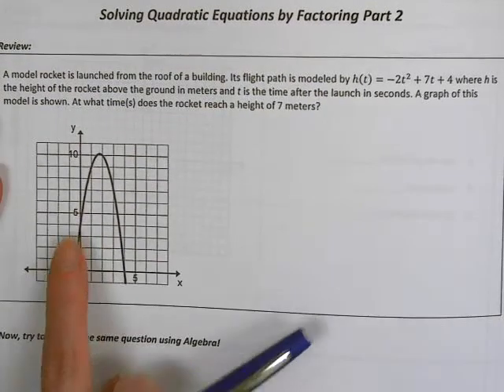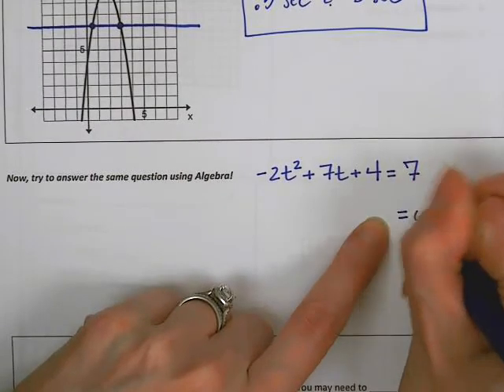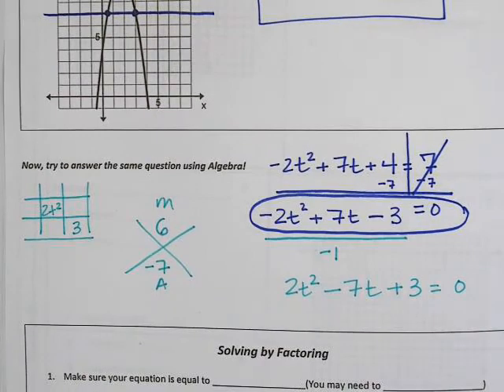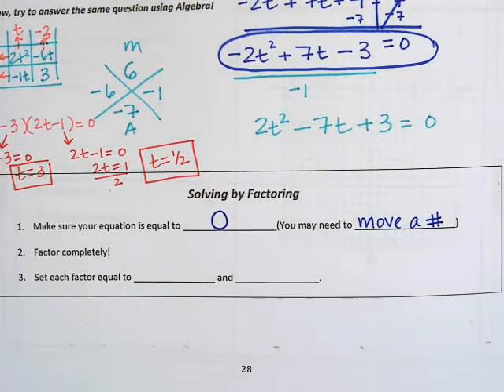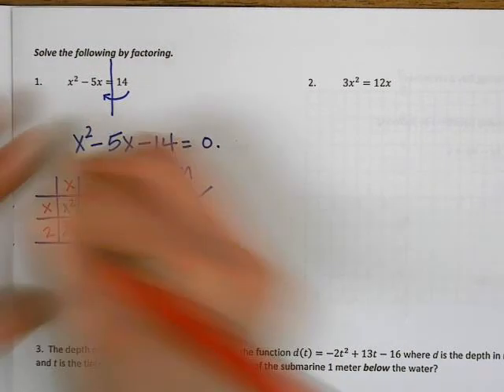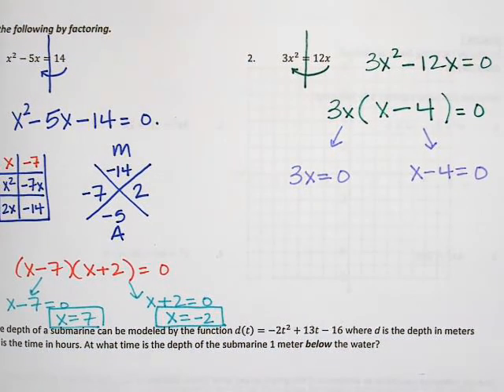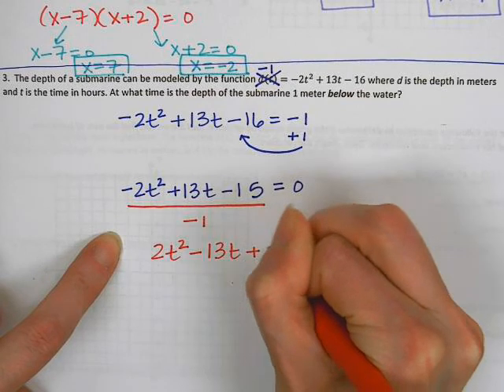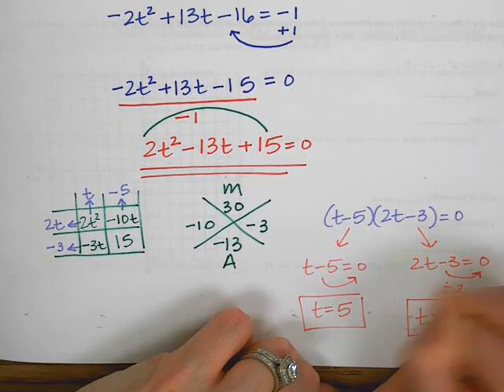Solving Quadratic Equations by Factoring Part 2 Video Notes